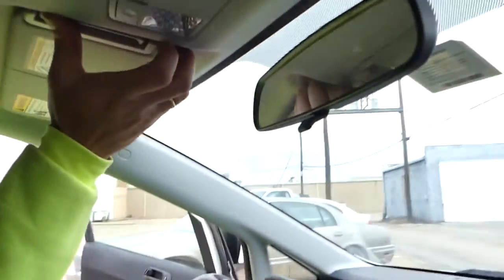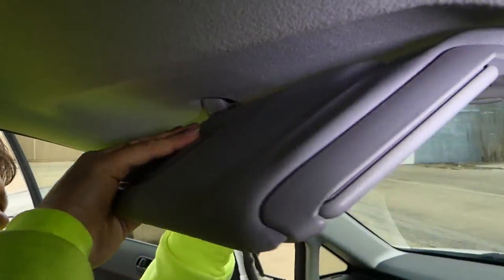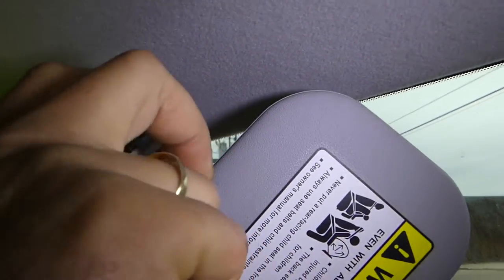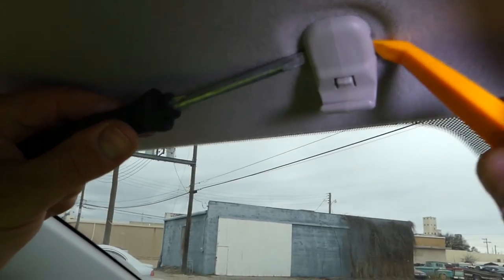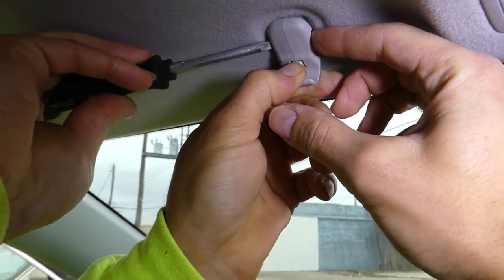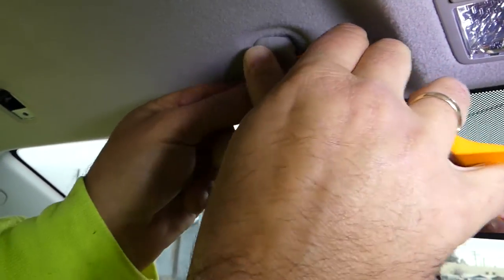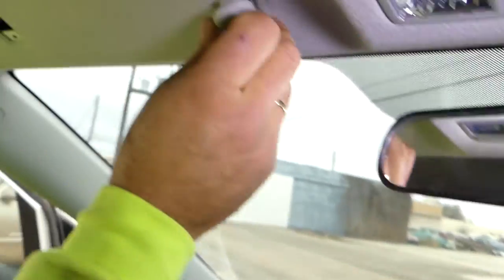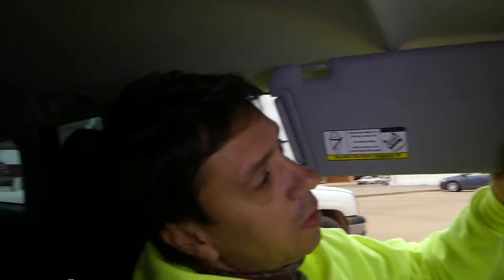MAZDA CX-7 SUN VISOR REMOVAL REPLACEMENT CX7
Hey guys, in this video we show you how to remove or replace the sun visor on Mazda CX-7. We demonstrated how to remove and replace the driver side left sun visor on this 2009 Mazda CX-7. The right side passenger sun visor will be the same procedure too.
This might be helpful on:
2007 Mazda CX-7 Sun Visor Replacement Removal CX7
2008 Mazda CX-7 Sun Visor Replacement Removal CX7
2009 Mazda CX-7 Sun Visor Replacement Removal CX7
2010 Mazda CX-7 Sun Visor Replacement Removal CX7
2011 Mazda CX-7 Sun Visor Replacement Removal CX7
2012 Mazda CX-7 Sun Visor Replacement Removal CX7

•Camera
Panasonic Lumix FZ300
•Tripod